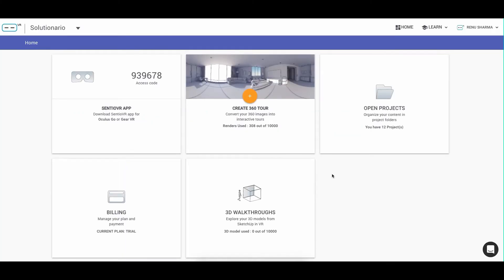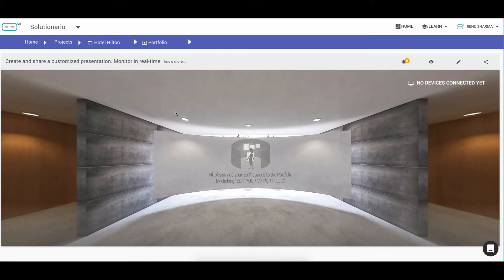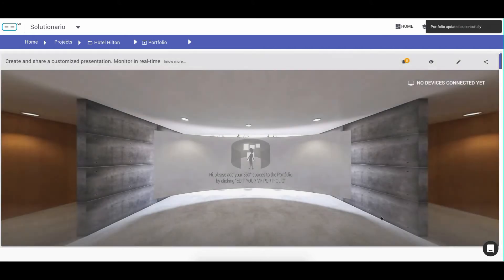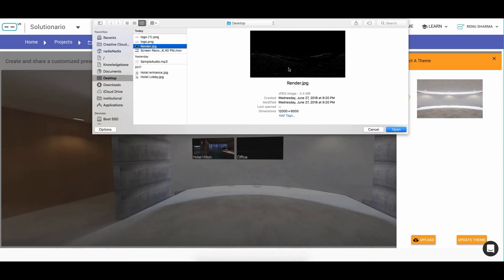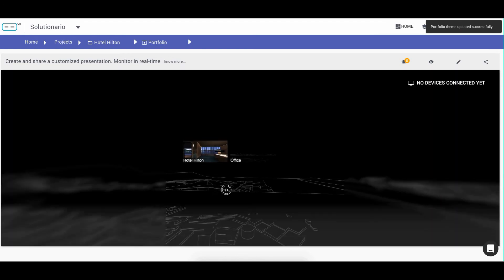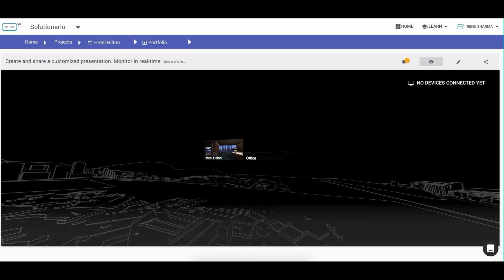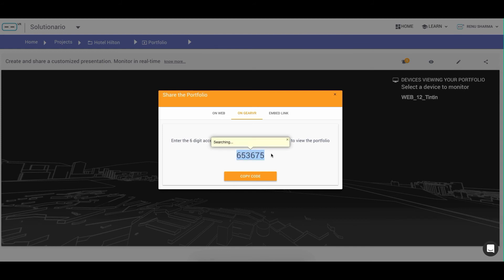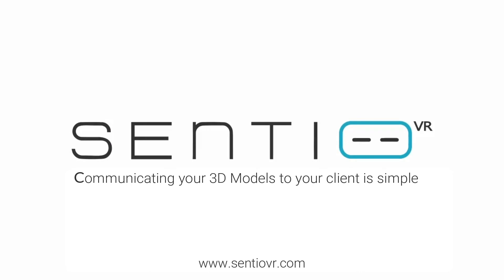Portfolio in VR presentations for clients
Portfolios are a great way to organize your 360 tours and create personalised presentations for your customers. Here's the detailed video for creating and sharing portfolios:

Add or remove 360 tours
Change 360 background
Add infographic
Share Portfolio